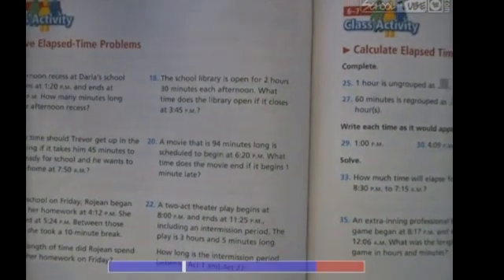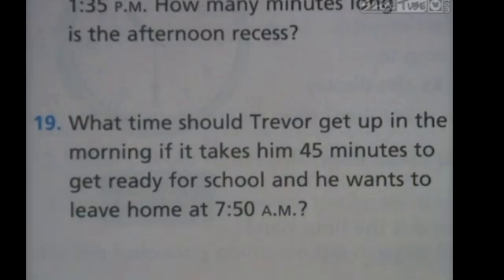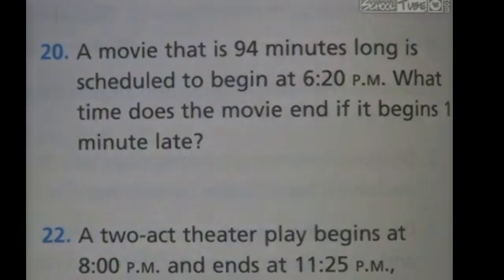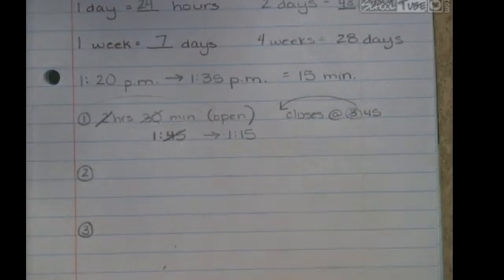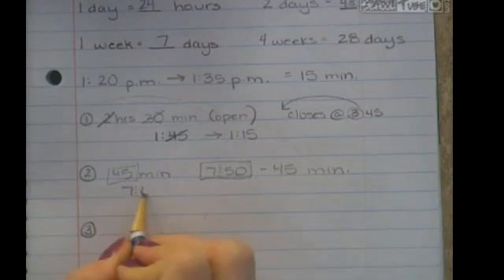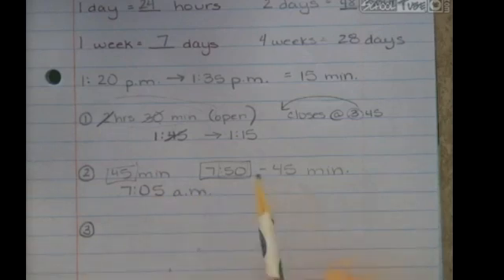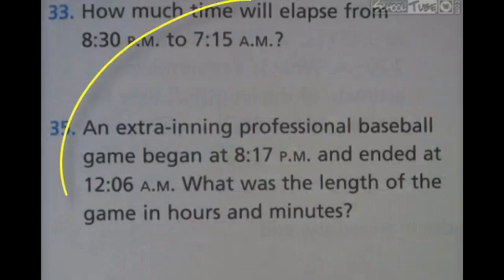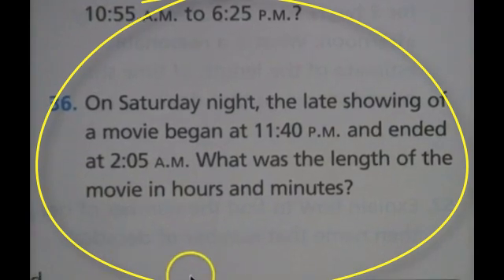Unit 6 - LG 3.mp4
I can solve story problems involving elapsed time.